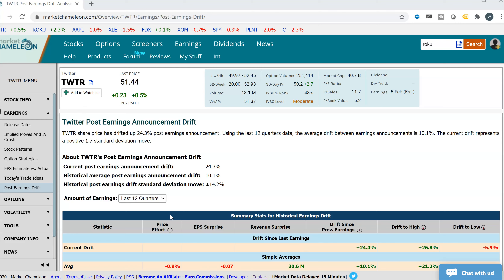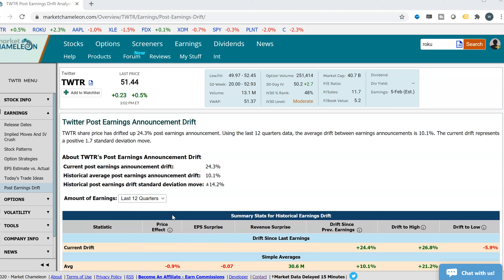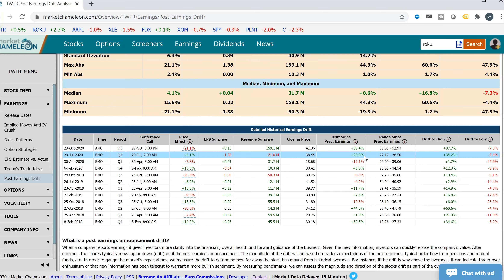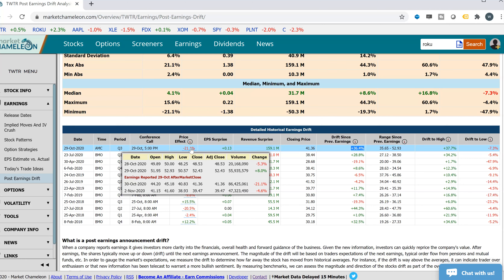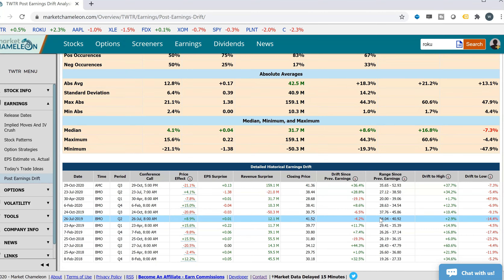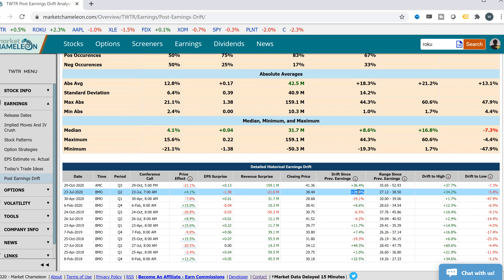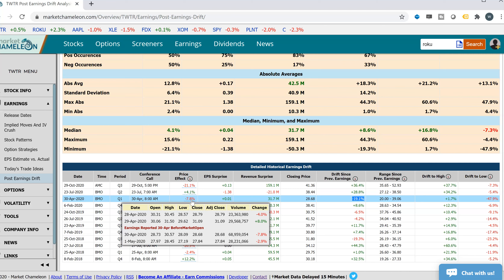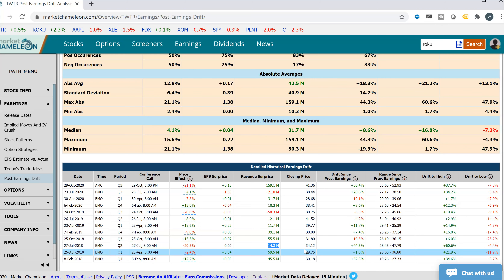What is Post Earnings Announcement Drift?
In this video, I go over an example of a post earnings announcement drift and look into historical insights for TWTR stock.